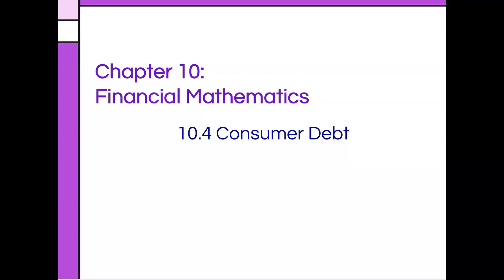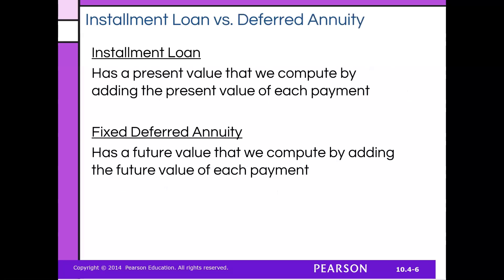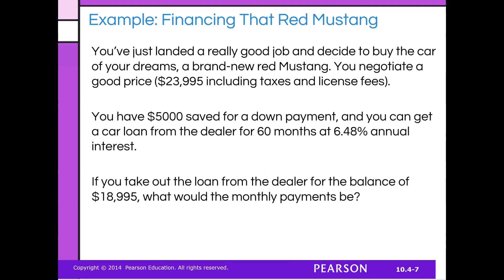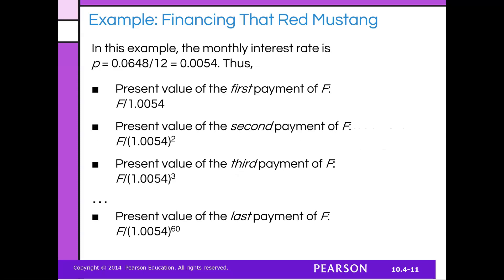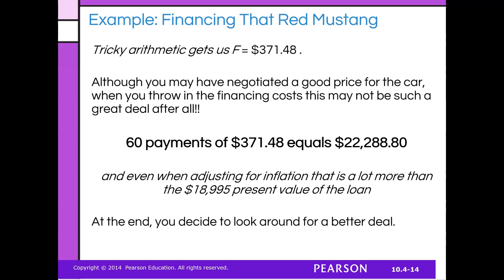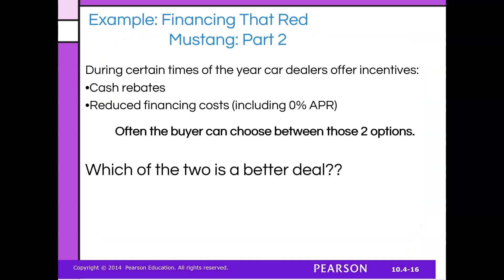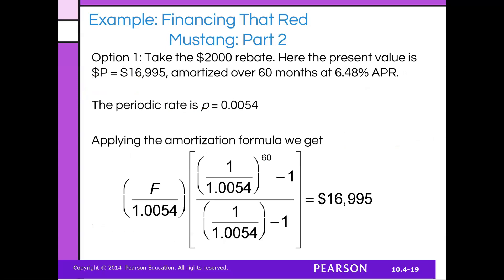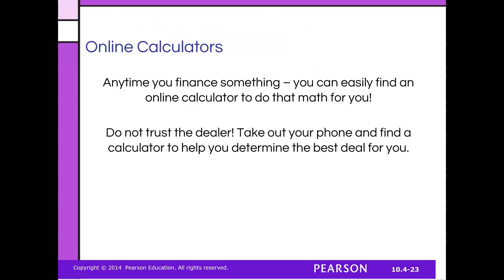Module 2 - Financial Mathematics - 10.4 Consumer Debt